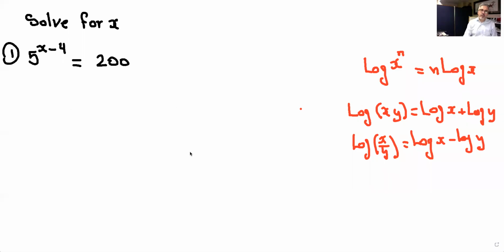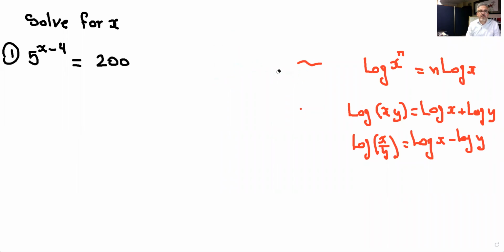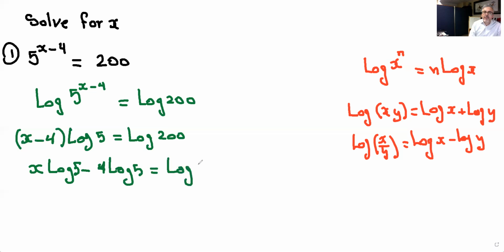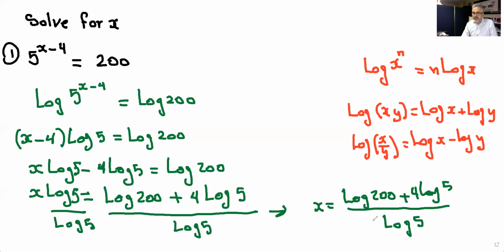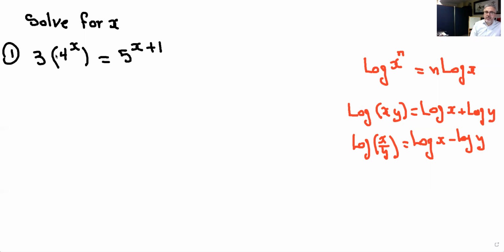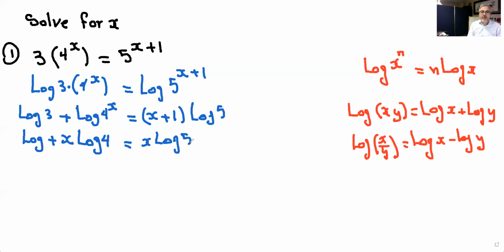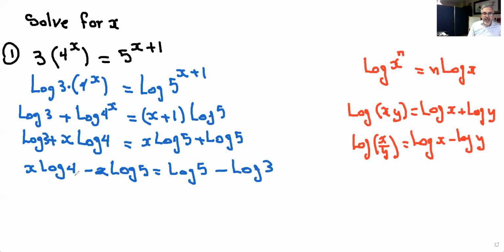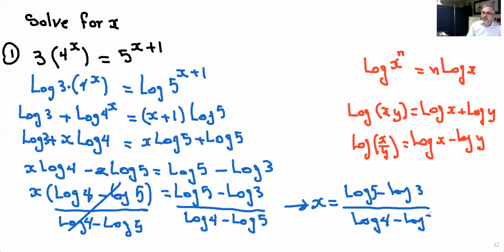How to Solve Exponential Equations | Solving by Taking the Log of Both Sides.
Logging both sides to bring the exponents down.